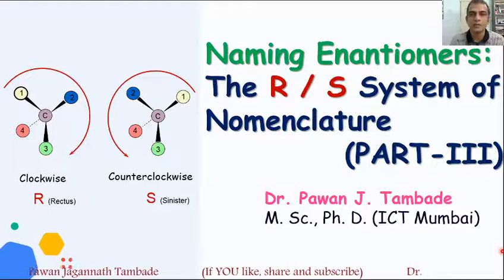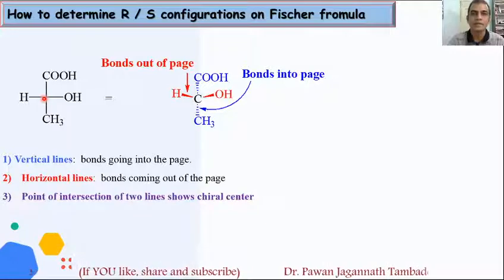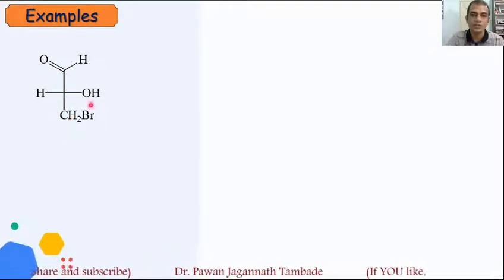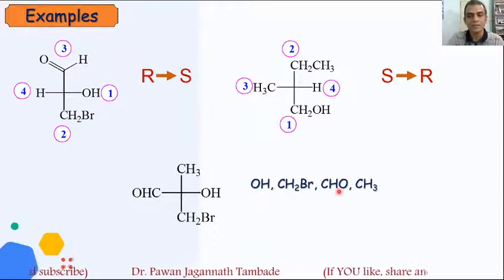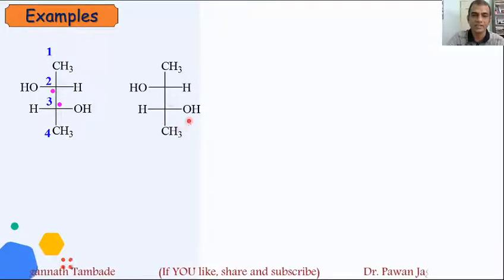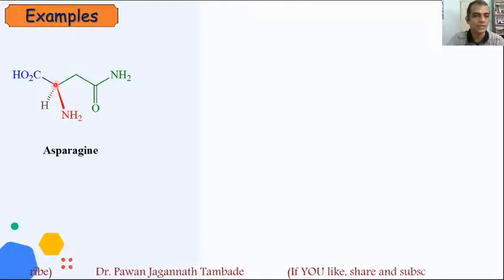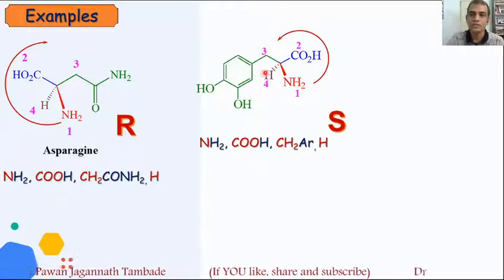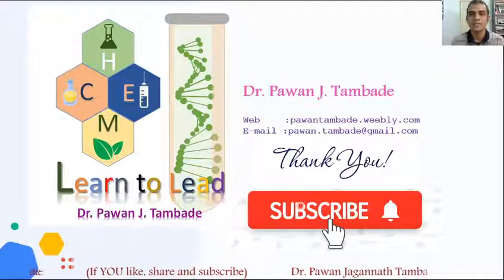RS system of nomenclature part III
In this video, rules for R S system for naming enantiomers in Fischer Projection form are discussed.